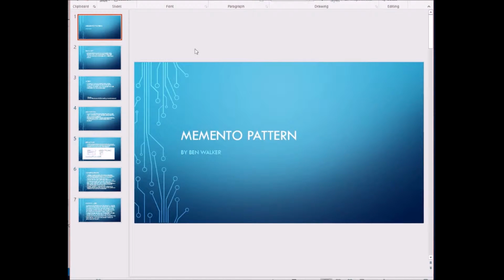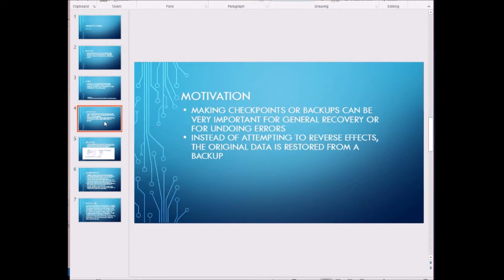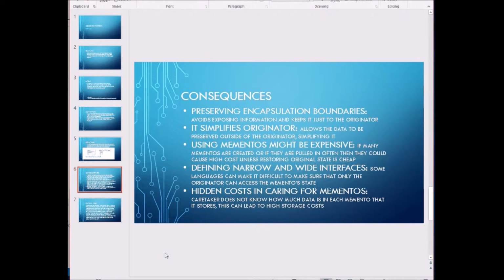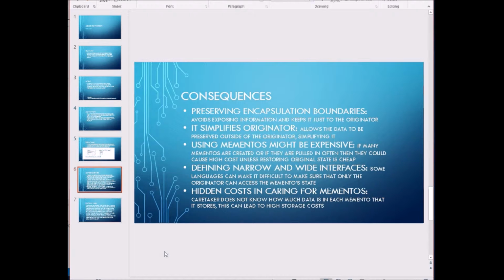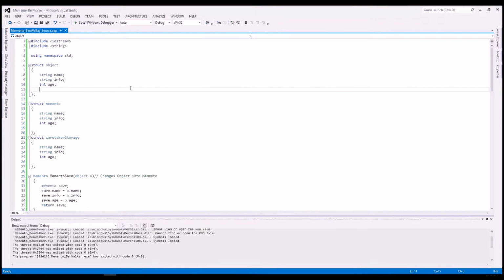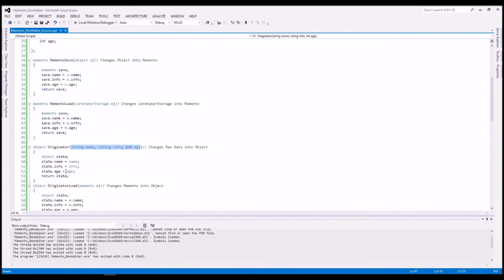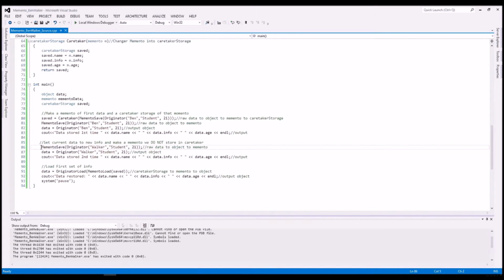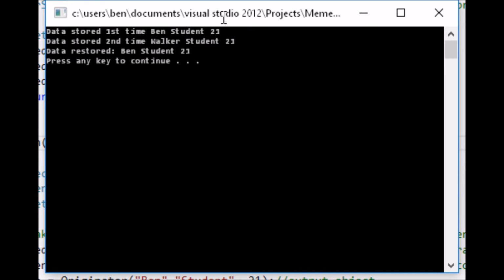Memento Data Pattern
Ben Walker Memento Pattern Presentation